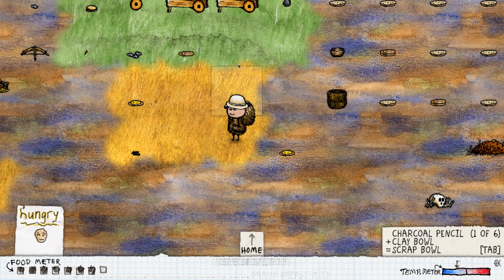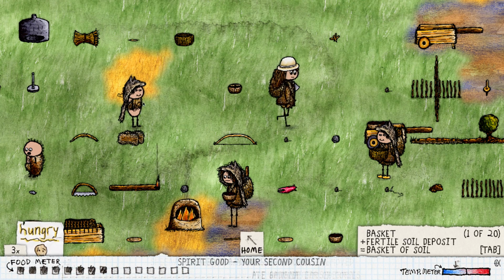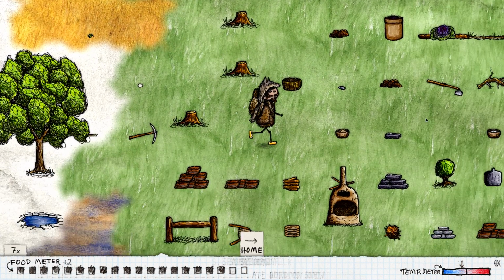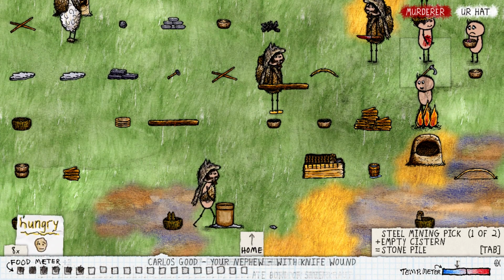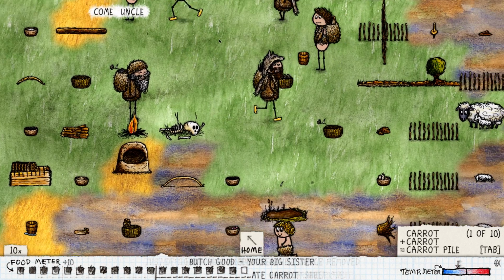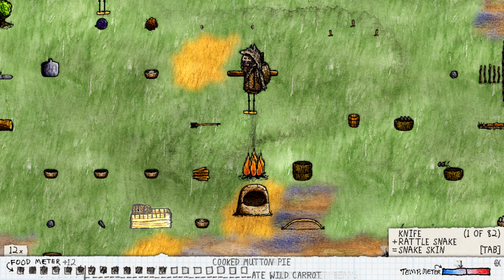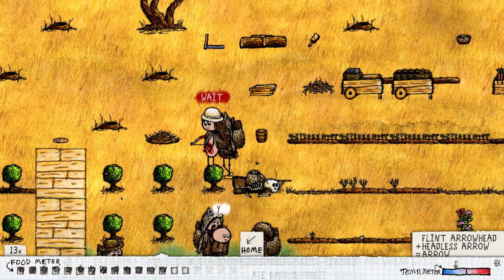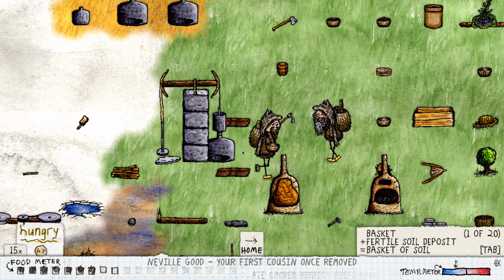In a City Ravaged By Madness, I Saved This Young Man's Life - One Hour One Life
About One Hour One Life

This game is about playing one small part in a much larger story. You only live an hour, but time and space in this game is infinite. You can only do so much in one lifetime, but the tech tree in this game will take hundreds of generations to fully explore.

This game is also about family trees. Having a mother who takes care of you as a baby, and hopefully taking care of a baby yourself later in life. And your mother is another player. And your baby is another player. Building something to use in your lifetime, but inevitably realizing that, in the end, what you build is not for YOU, but for your children and all the countless others that will come after you. Proudly using your grandfather's ax, and then passing it on to your own grandchild as the end of your life nears.

And looking at each life as a unique story. I was this kid born in this situation, but I eventually grew up. I built a bakery near the wheat fields. Over time, I watched my grandparents and parents grow old and die. I had some kids of my own along the way, but they are grown now... and look at my character now! She's an old woman. What a life passed by in this little hour of mine. After I die, this life will be over and gone forever. I can be born again, but I can never live this unique story again. Everything's changing. I'll be born as a different person in a different place and different time, with another unique story to experience in the next hour...